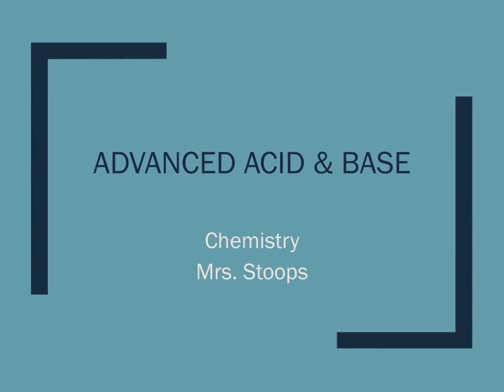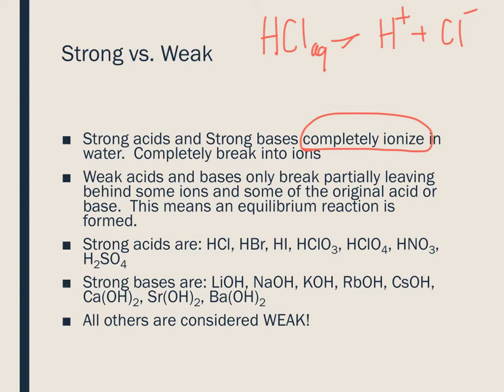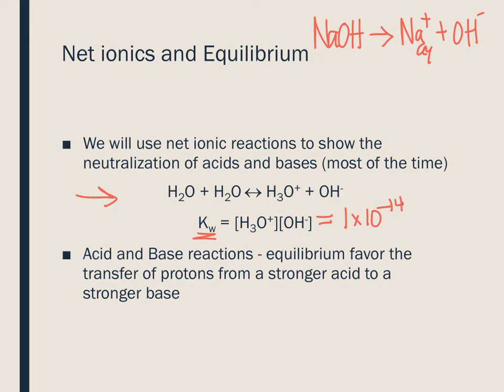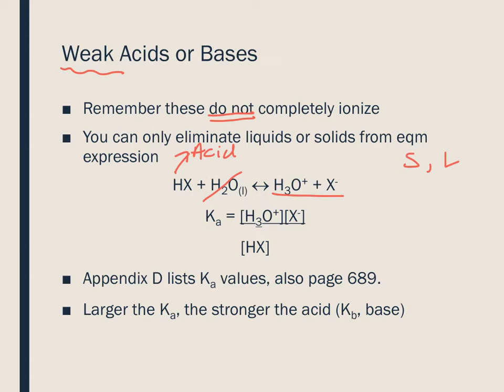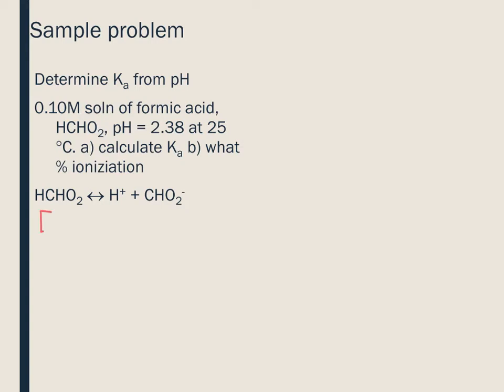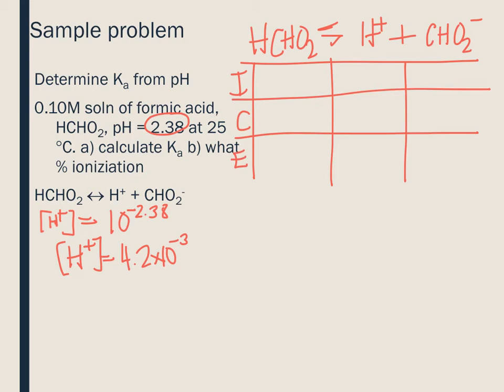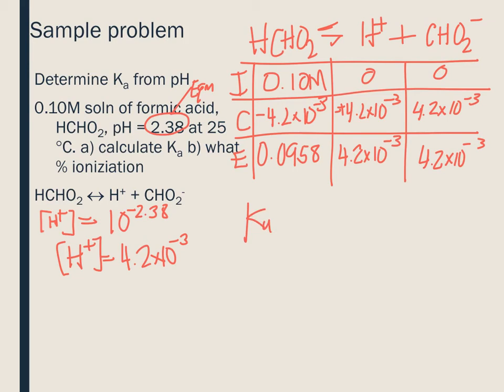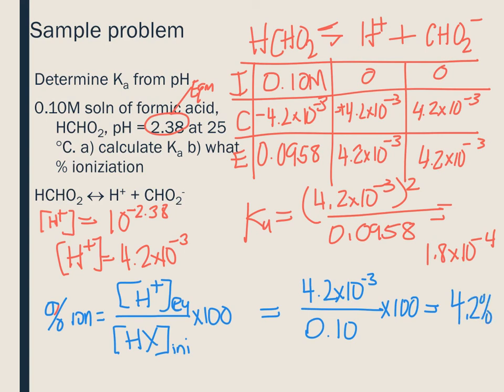AP.16 AB eqm